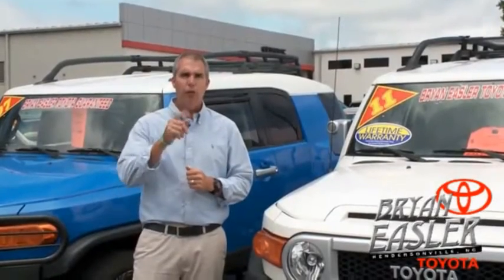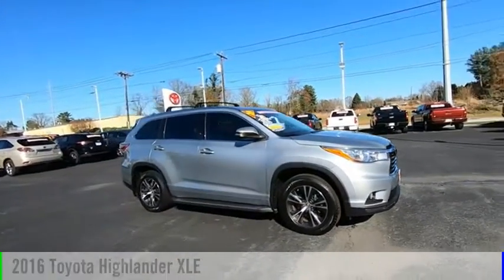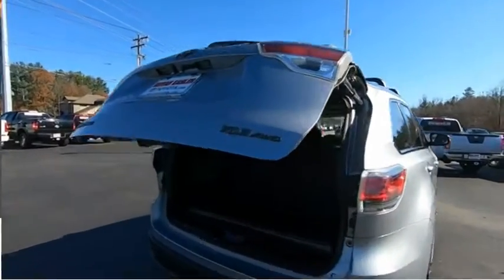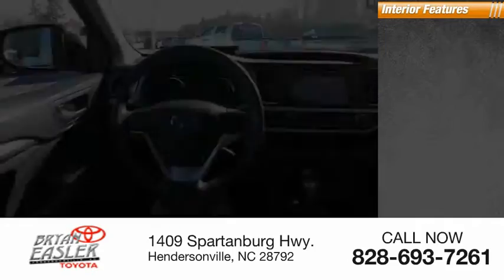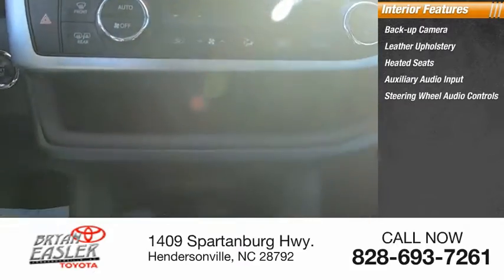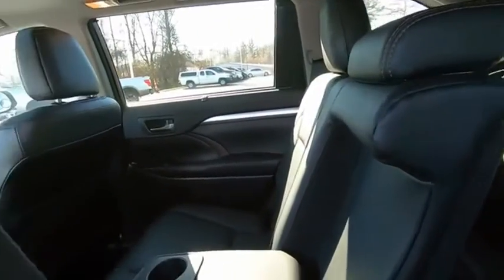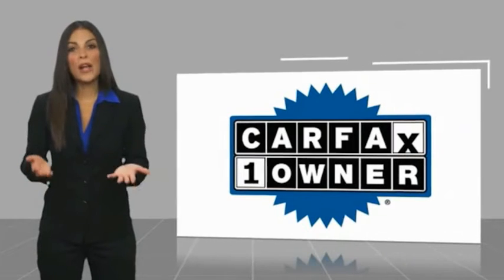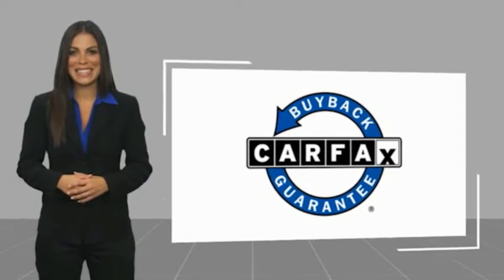2016 Toyota Highlander Hendersonville NC P10285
2016 Toyota Highlander XLE

1409 Spartanburg Hwy.